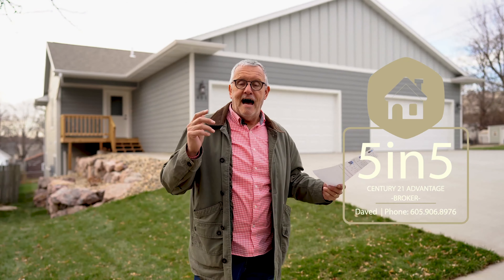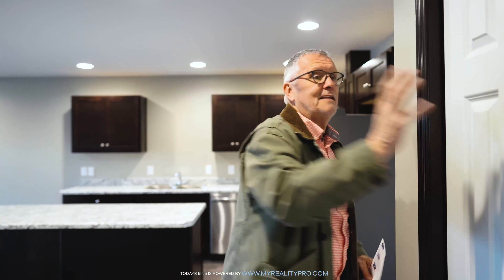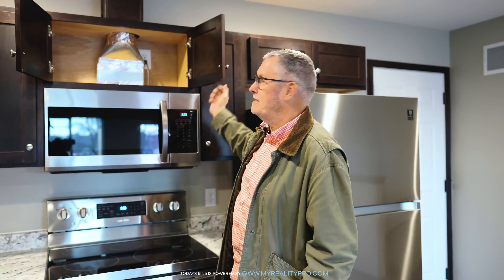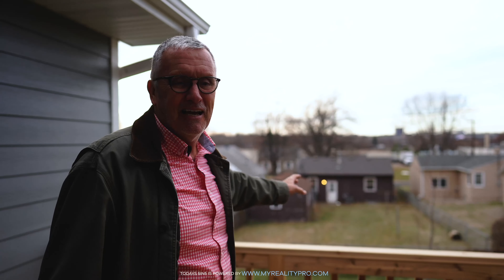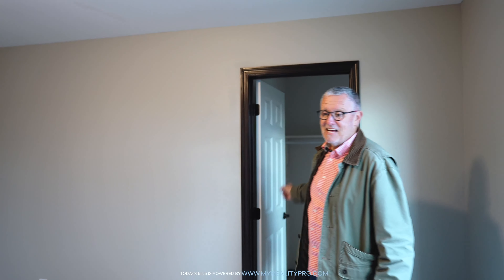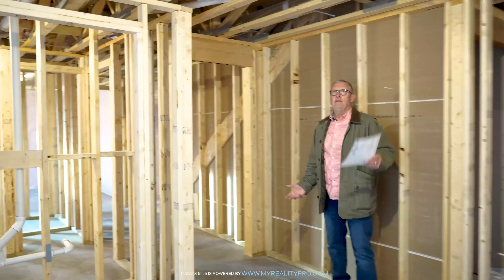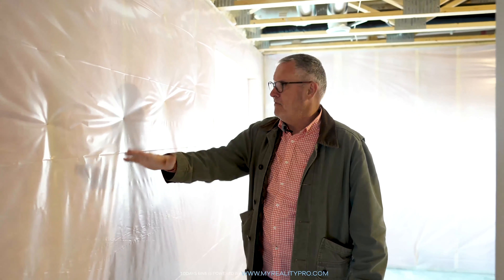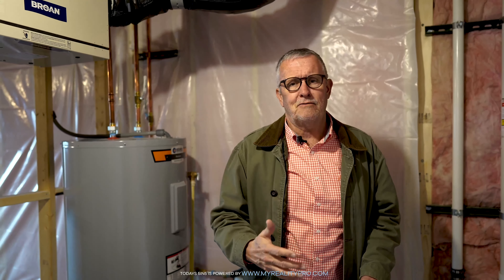5 in 5 | episode 44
In this episode of 5 in 5, Broker David Shelton takes you to a home that can truly be yours! Yes, you can come a home owner with little to $500 down! Tune in to learn more.